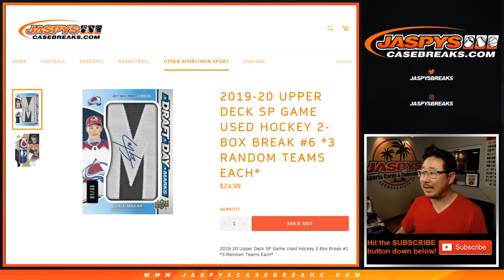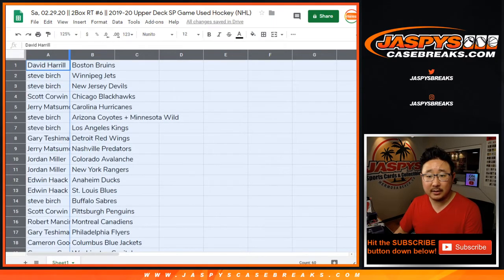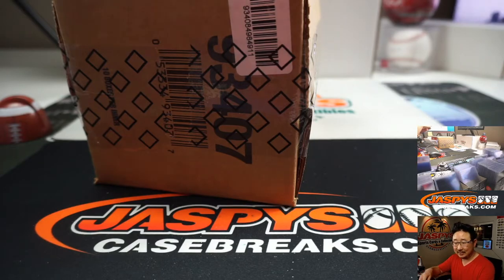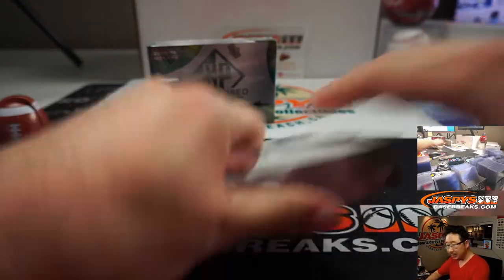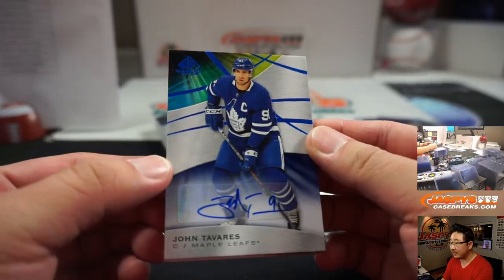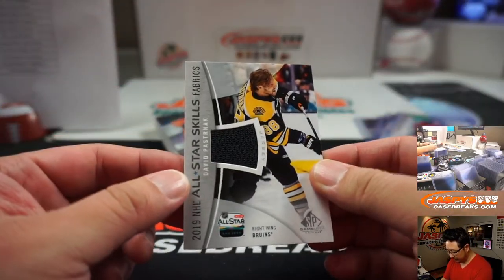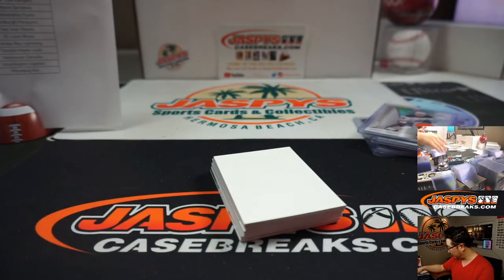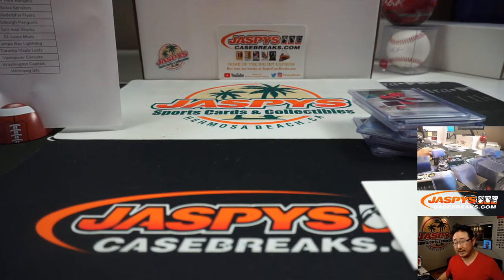Sa, 02.29.20 || 2Box RT #6 || 2019-20 Upper Deck SP Game Used Hockey (NHL)